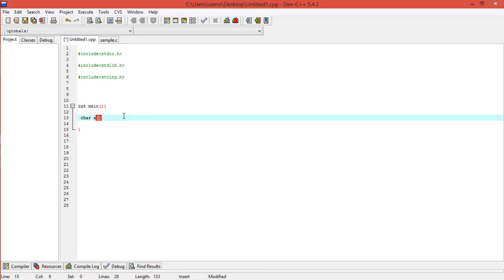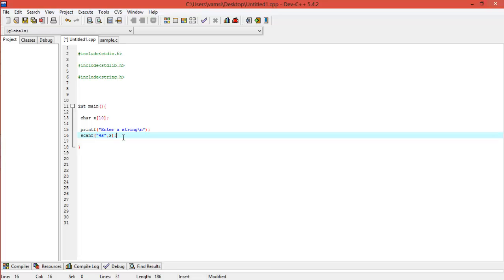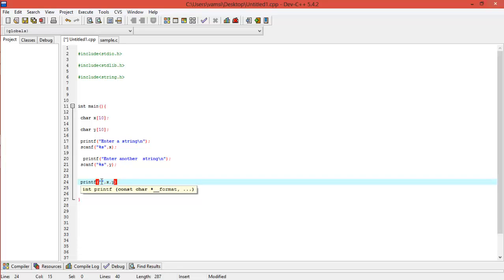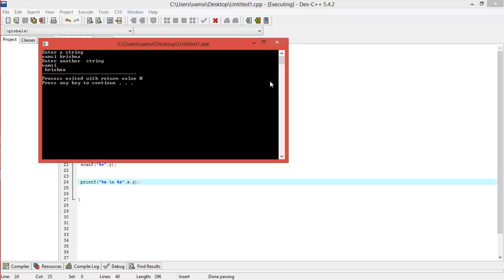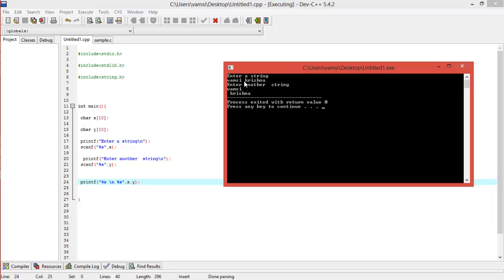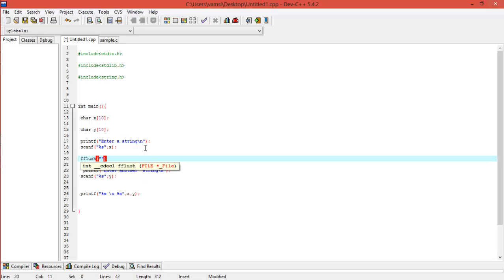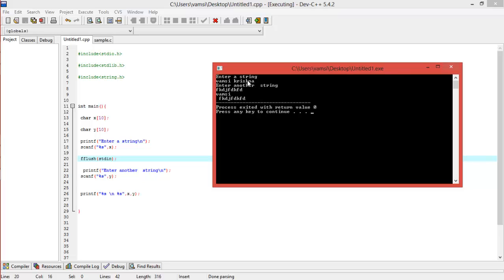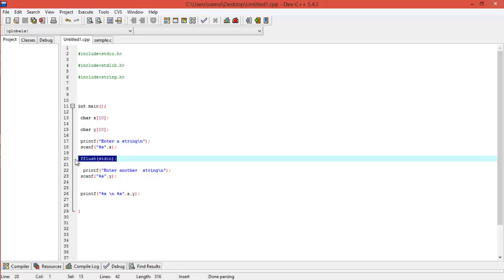60.fflush() stream function in C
this function in really awesome .it takes away the extra inputs that we entered and stores them somewhere else.